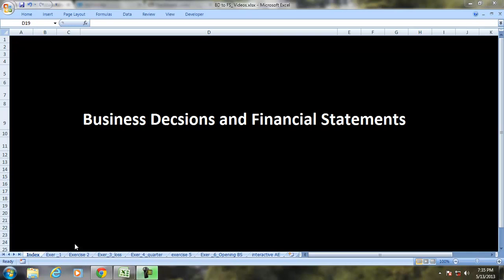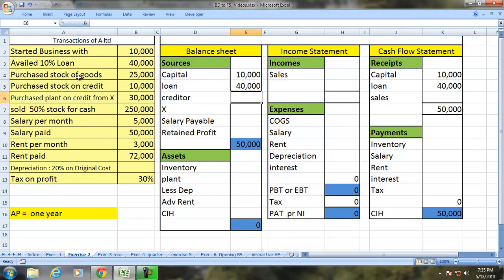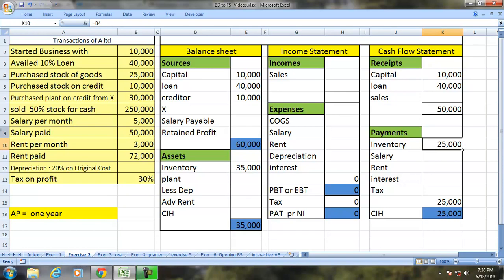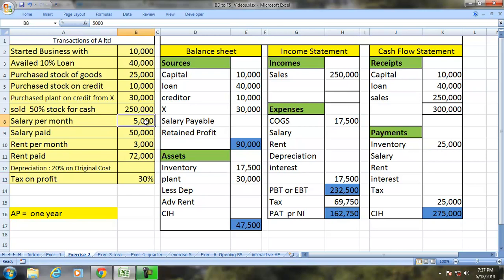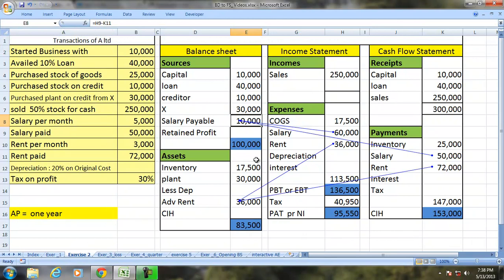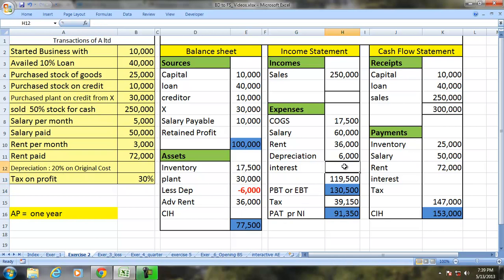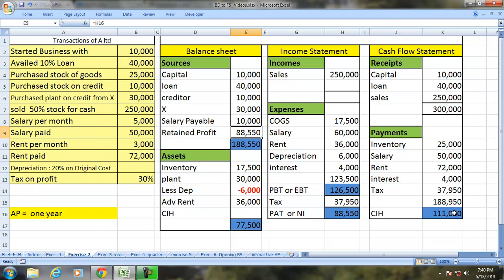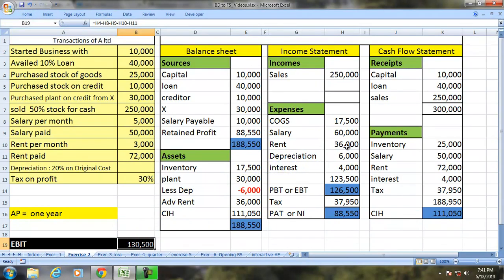BD to FS_2_May 13